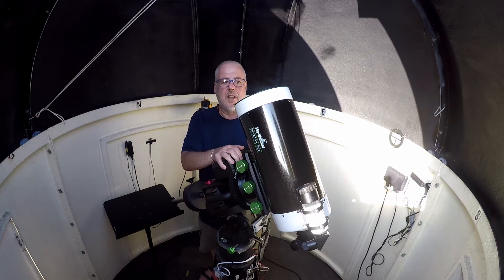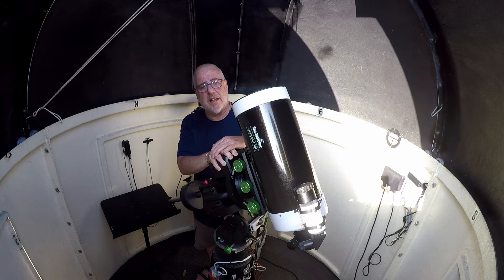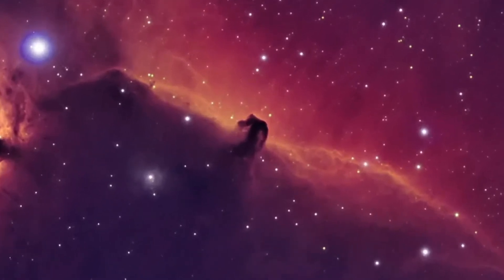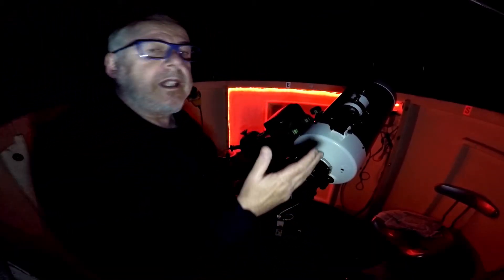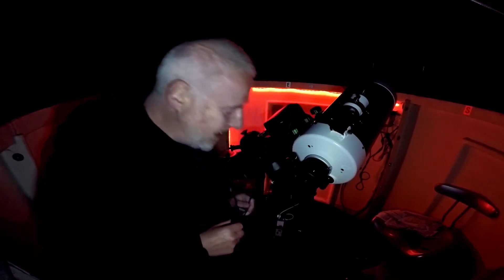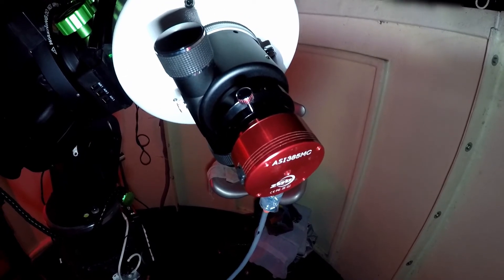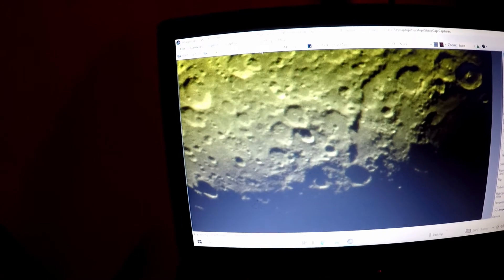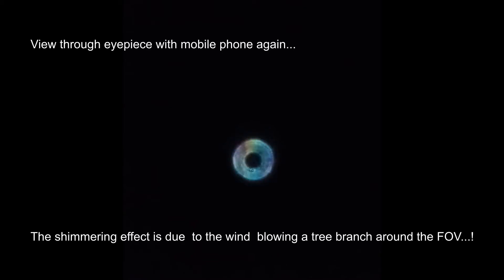Is the Skywatcher SKYMAX 180 any good? PART 2!!!!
In part 1 I gave my first impressions following unboxing and the introduction of a crayford focuser into the optical train. In this video (Part 2), I give my further thoughts on this scope following pointing it at the moon for its 'first light'!

If you have any tips, suggestions or additional info regarding the content, please share in the comments section.

As with all my videos, I don't claim to be an 'authority' on the subject in question, but hope my understanding  and  personal experience of it are helpful to others, as other peoples have been to me.